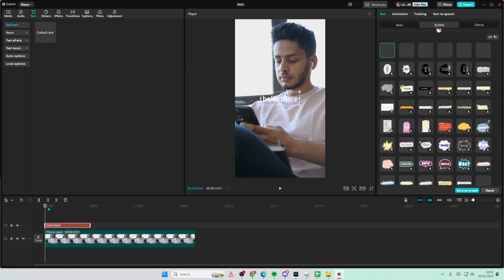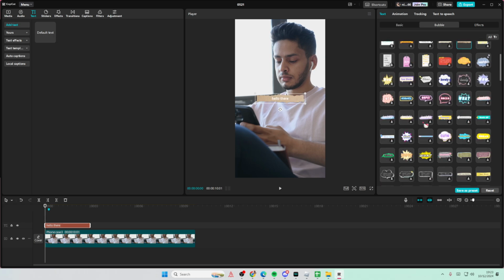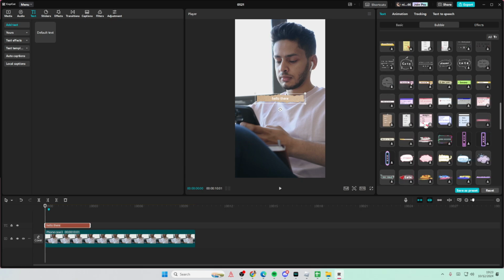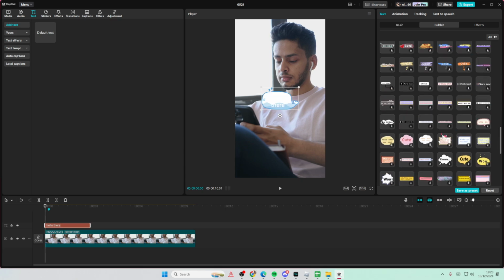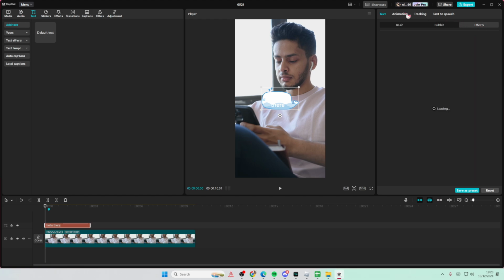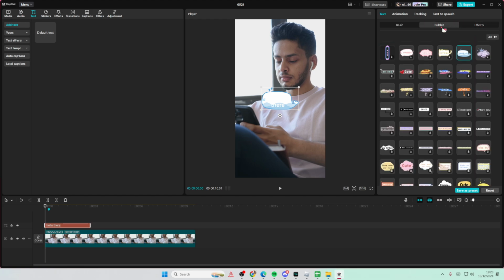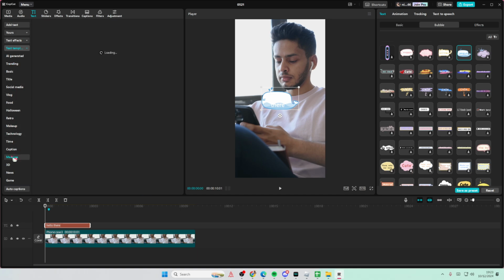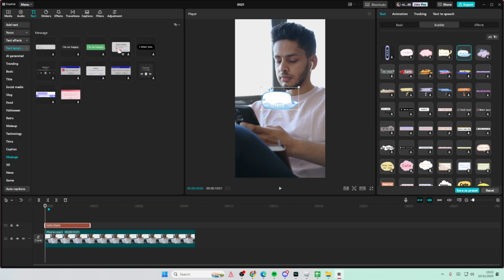😍 FIX: How To Make Text Messages in CapCut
This tutorial will show you how you can make text messages in CapCut PC.